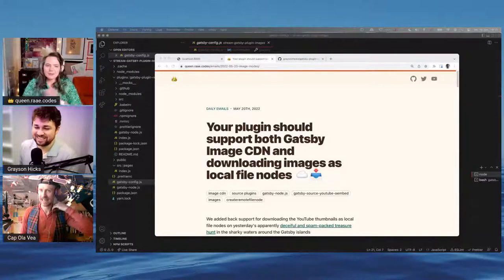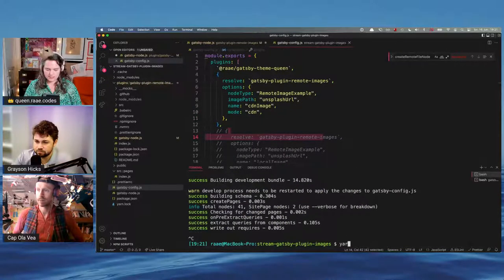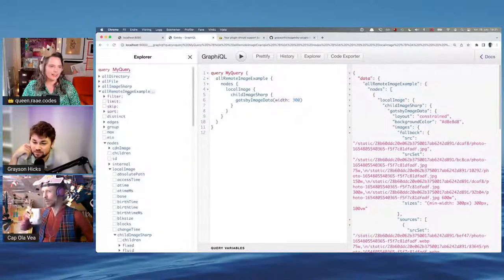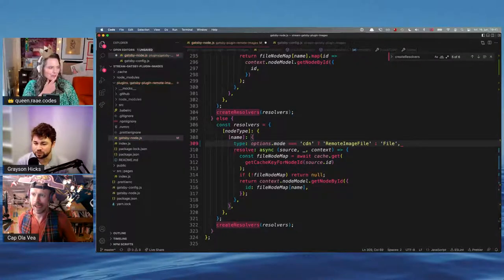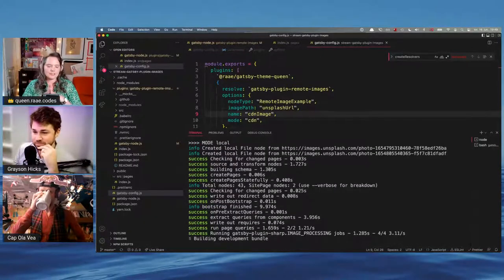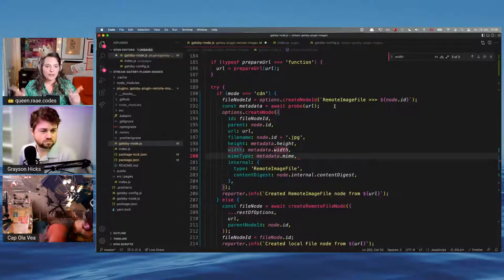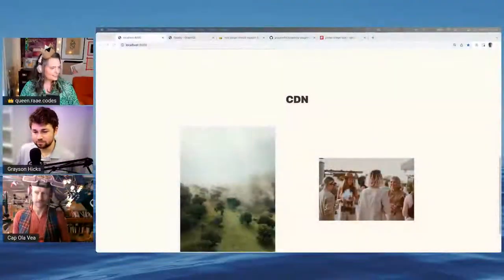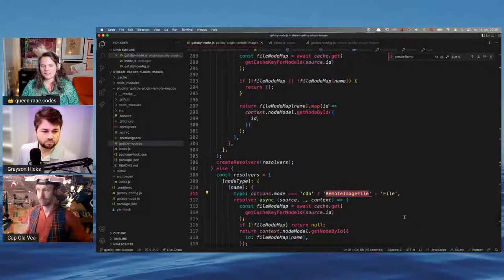🔴 🏴‍☠️ Gatsby Image CDN support for remote images with Grayson Hicks · GatsbyJS Deep Dive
Watch as we add Gatsby Image CDN support to gatsby-plugin-remote-images together with its creator Grayson Hicks, Staff Software Engineer at Gatsby.

# The Crew